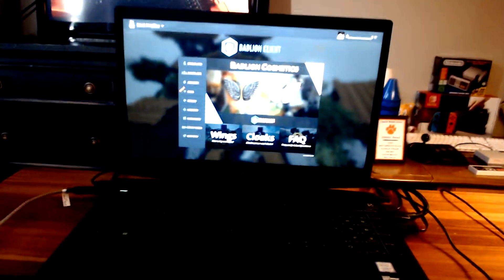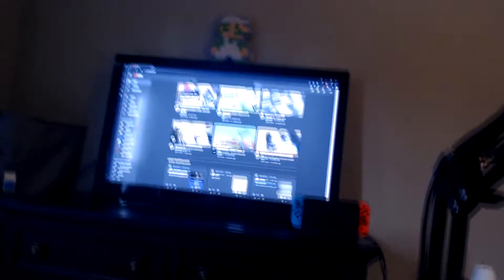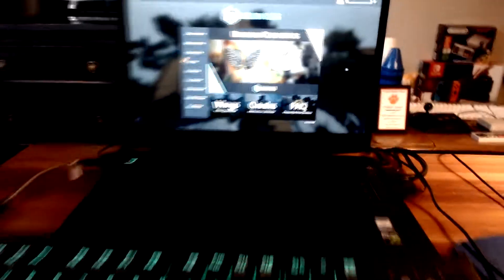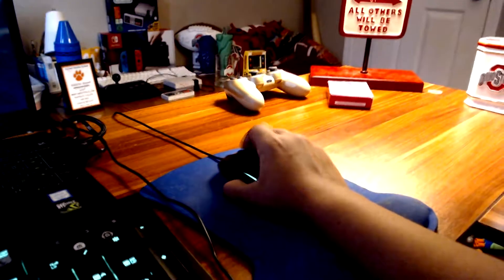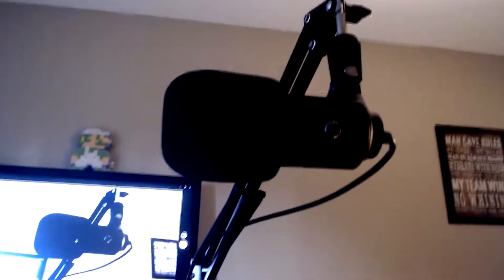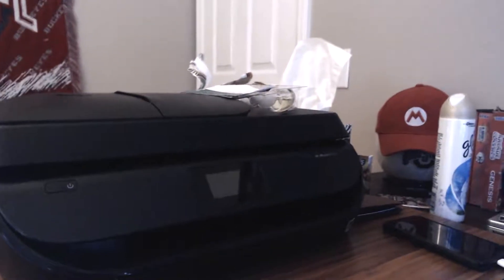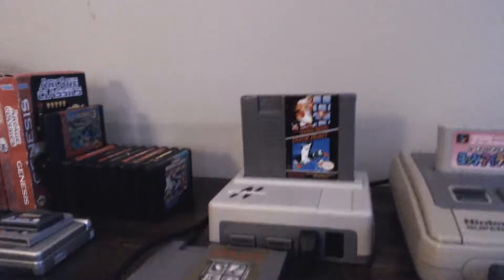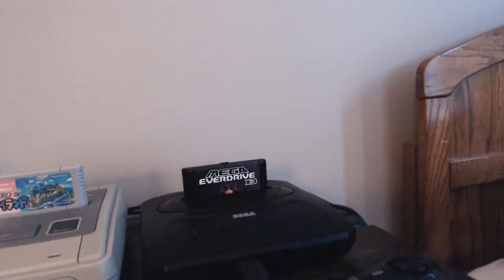Setup Tour + Face Reveal (50 Subscriber Special)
No one asked for my face, but here you go.

► Fresh Air - Zeeky Beats

Settings:
FOV: 80
Mouse DPI: 1200
Sensitivity: 85%

Computer Specs:
Storage: Samsung 850 Pro (256GB)
RAM: 8GB DDR4
CPU: Quad-Core Intel Core i5-8300H @ 2.3 GHz
GPU: GeForce GTX 1050 Ti (4GB GDDR5)

Setup:
Keyboard: Razer Blackwidow 2016 (Green Switches)
Mouse: Logitech g203
Microphone: Fifine Microphone
Headphones: SADES Spellond